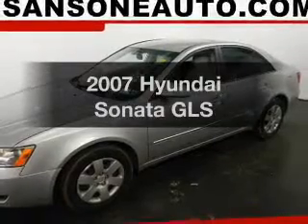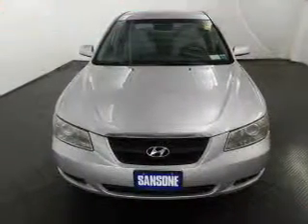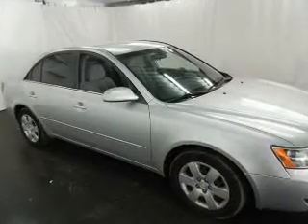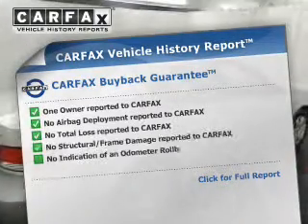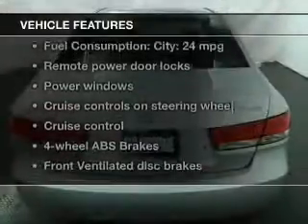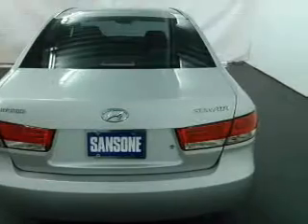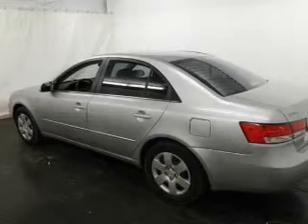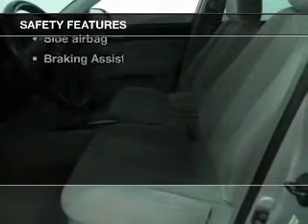2007 Hyundai Sonata - Avenel New Jersey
Year: 2007
Make: Hyundai
Model: Sonata
Trim: GLS
Engine: 2.4 liter inline 4 cylinder 16 valve
Transmission: Automatic
Color: Silver
Mileage: 64836
Address:
90-100 Route 1 North